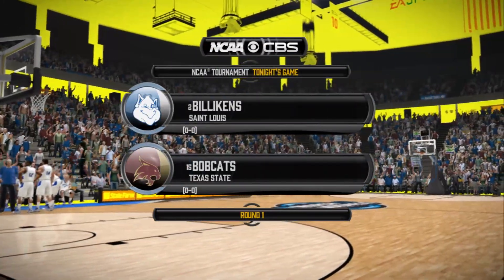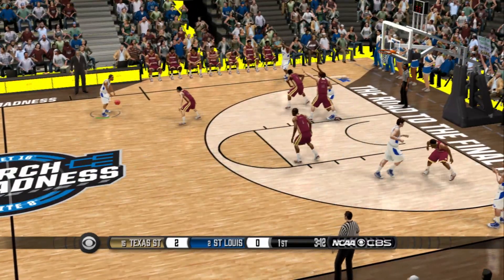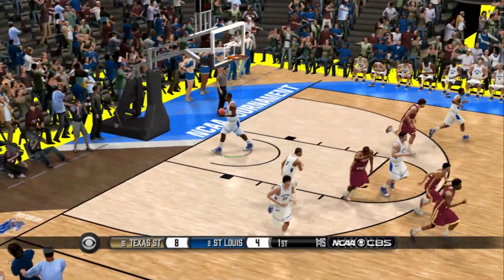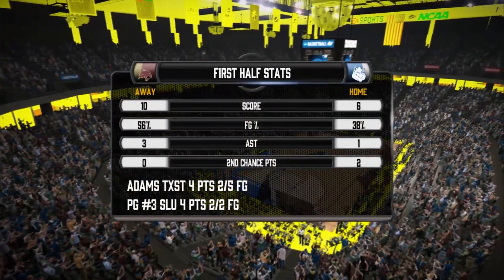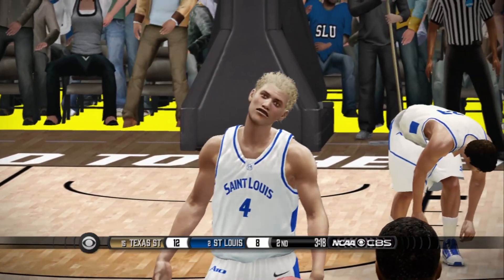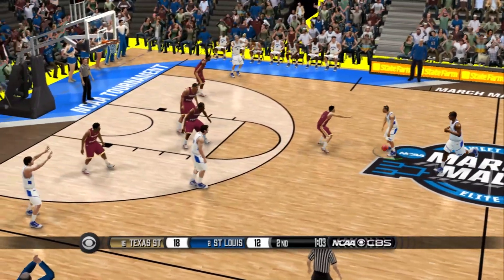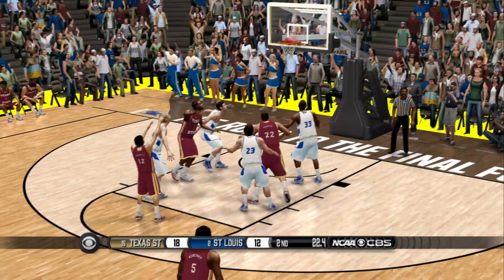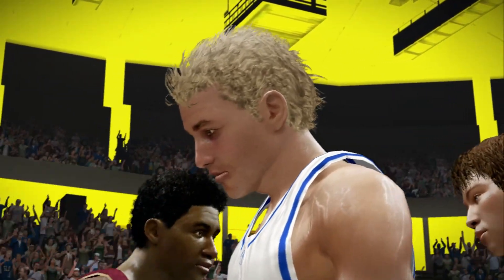[Ai] 15 Texas state vs 2 St Louis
Random MML Tournament.